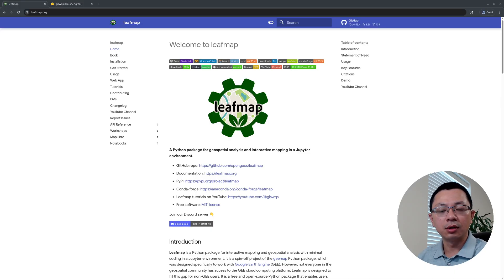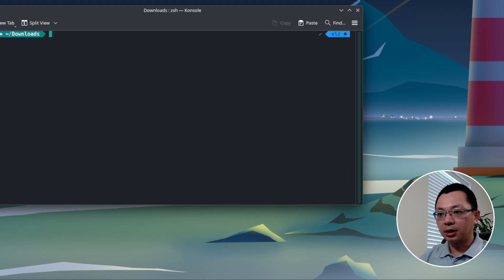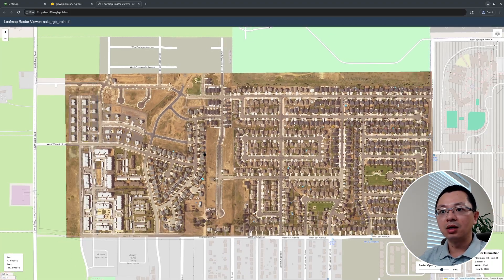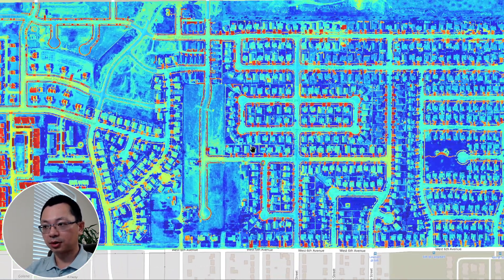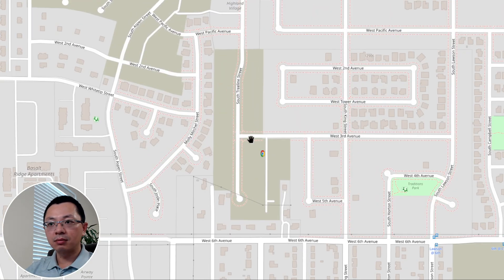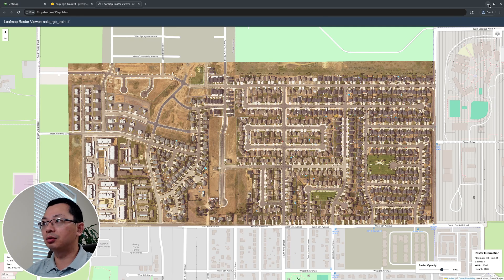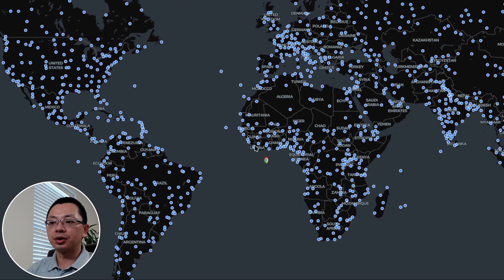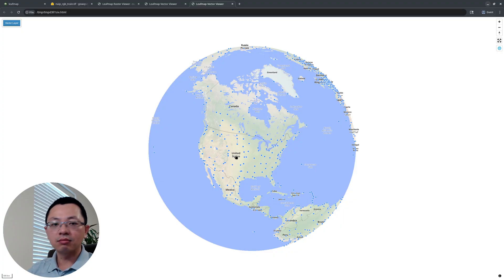Hack Your Terminal: Make Beautiful Geospatial Maps in Seconds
🚀 Create Stunning Maps with Just One Command!
Stop wasting time with bulky GIS tools! In this video, you'll learn how to instantly visualize geospatial data—raster or vector—right from your terminal using Leafmap. From installing the package to viewing local or remote datasets in seconds, this tutorial walks you through everything you need to turn your terminal into a map-making machine. Perfect for developers, data scientists, and GIS lovers who want fast, interactive maps without the overhead.

✨ What You'll Learn:
✅ Visualize geospatial data with a single command 🧙‍♂️
✅ View raster and vector files instantly (GeoJSON, GeoParquet, TIFF, etc.)
✅ Skip QGIS & Jupyter — go lightweight and fast
✅ Use real-time HTTP links for remote datasets
✅ Customize color maps, bands, and basemaps

Simply run:
pip install "leafmap[viewer]"

Then visualize your data with one line:
view-raster /path/to/raster.tif
view-vector /path/to/vector.geojson

Customize your visualization easily:
view-raster /path/to/raster.tif --band 1 --colormap coolwarm
view-vector /path/to/vector.geojson --style liberty

These CLI tools are powered by Leafmap, MapLibre, and LocalTileserver, supporting all geospatial formats compatible with rasterio and geopandas.

00:00 – Intro: Visualize Geospatial Data from Terminal
00:08 – Why Not Use QGIS or Python?
00:25 – The One-Command Visualization Solution
00:39 – Installing Leafmap Step-by-Step
01:21 – Setting Up Conda & Activating Environment
01:46 – Installing Leafmap Viewer
02:03 – Local vs Remote Data Options
02:22 – View Raster Data Instantly
03:02 – Adjusting Opacity & Band Info
03:38 – Customizing Bands & Colormaps
04:56 – Enhancing Visuals with vmin & vmax
05:57 – Multispectral Visualization (e.g. 3-2-1)
06:28 – LocalTileServer & Live Tile Rendering
06:59 – Visualizing Remote Datasets (HTTP/URL)
07:20 – View Vector Data (GeoJSON, Shapefile, etc.)
08:00 – Switching Basemaps & Viewing in 3D
08:47 – Visualizing GeoParquet + PyArrow Install
09:55 – Wrap-up: Visualize Maps in Seconds via CLI